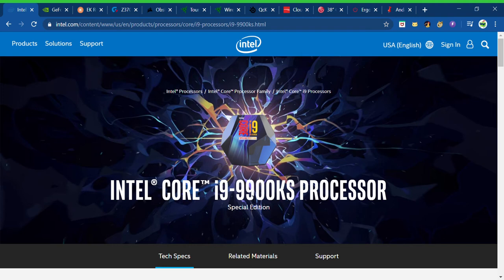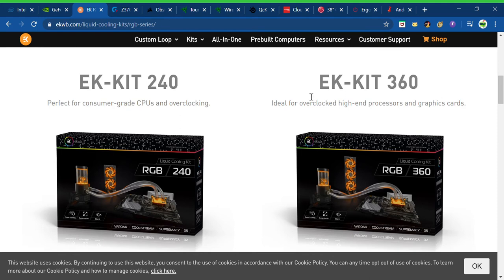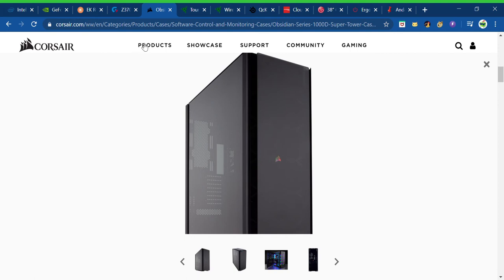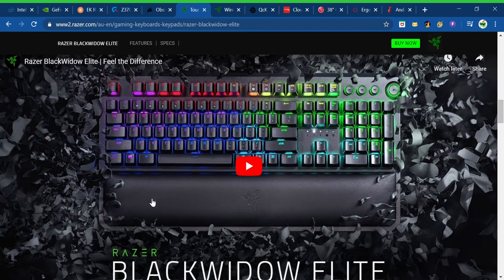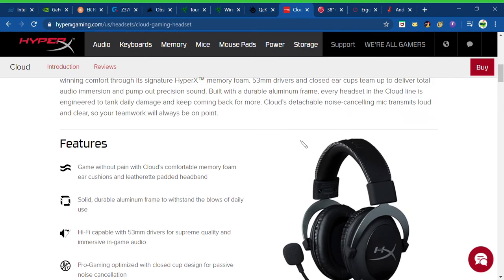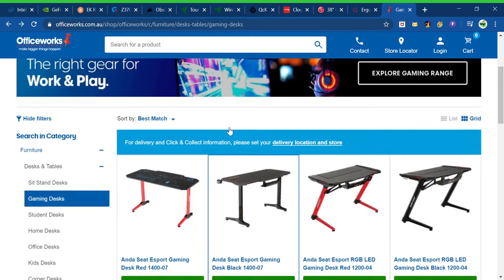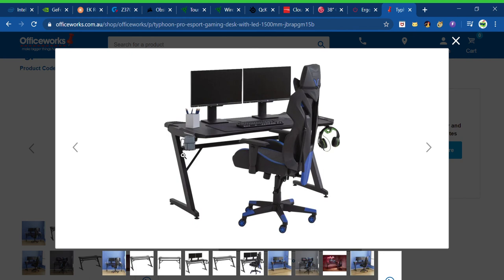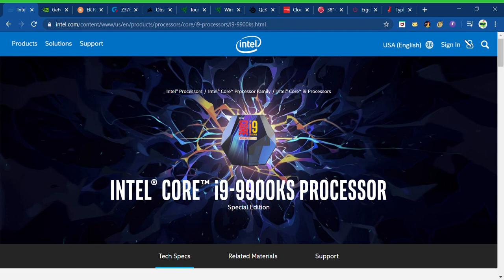my ideal gaming set up (pc)